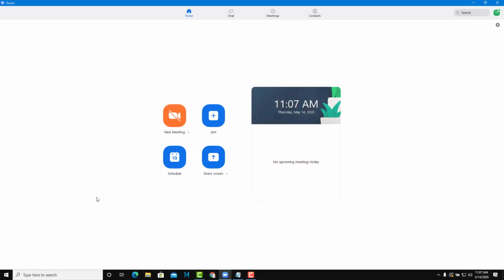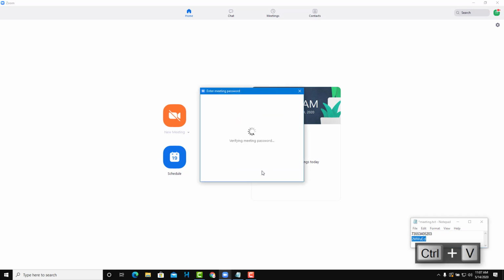Zoom Tutorial - Lesson 8 - In Meeting Interface and Options as Participant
In this tutorial, we will be discussing about In Meeting Interface and Options as Participant in Zoom Client

This lesson has been made using Zoom Application for Windows but is applicable for Mac Version of Zoom Application as well.